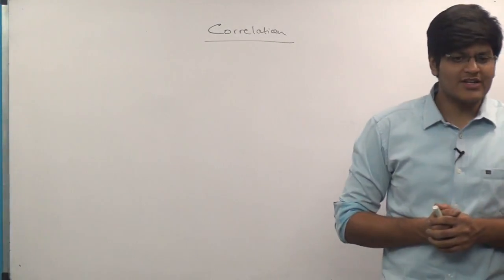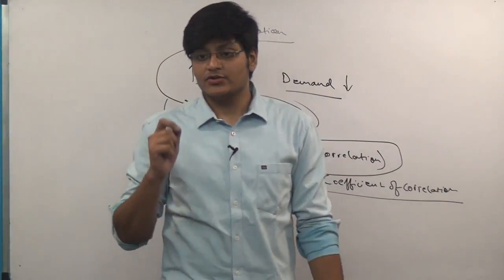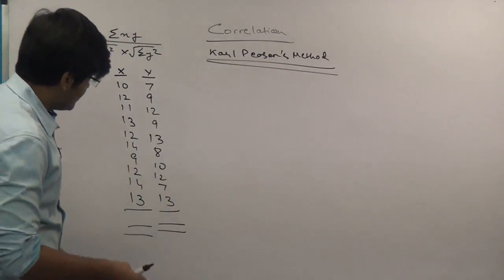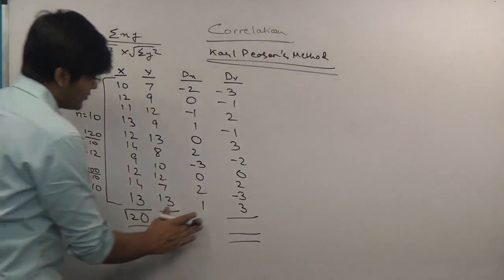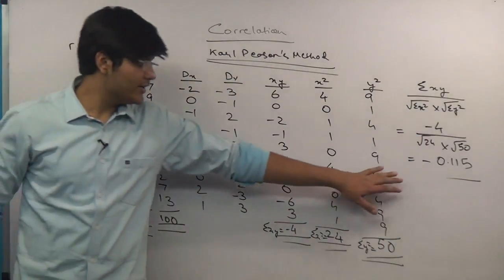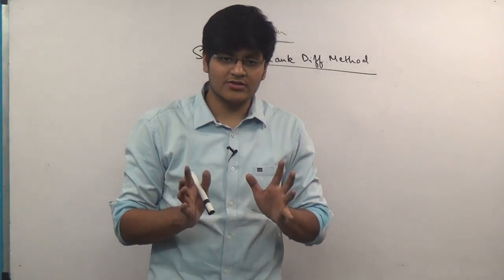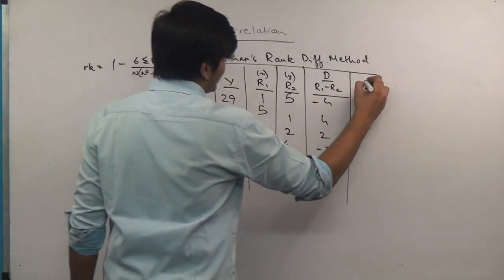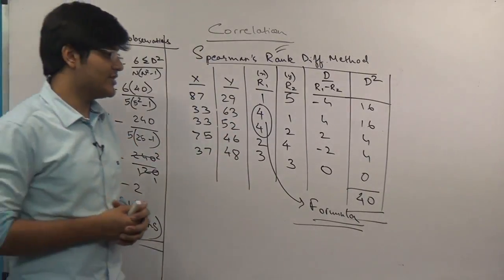Correlation - Statistics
Correlation is a very prominent topic under Economics as well as Maths. Relevant globally, although taught specifically to students of CBSE, ISC and State Boards [Commerce Subjects] across India.

There has been a mistake. Please note 0 x 3 has been written 3. Extremely sorry for the mistake. Totals match though. Just writing error.

For Statistics/Economics/Accounts/Commerce/CBSE/ISC/State Board online classes or face to face classes,